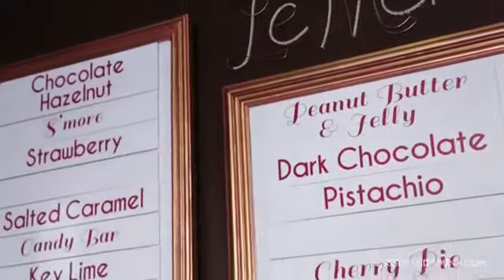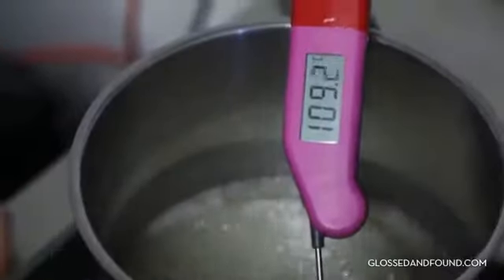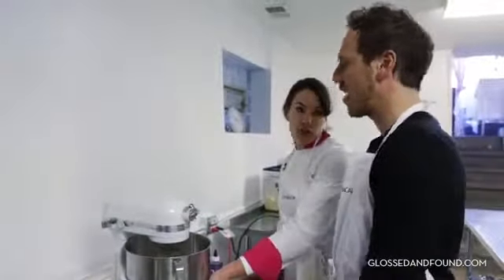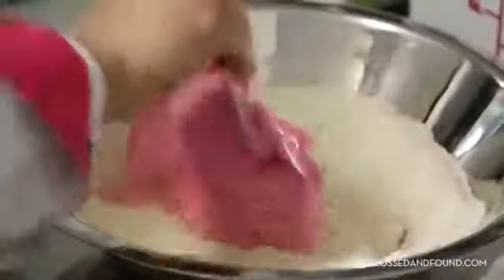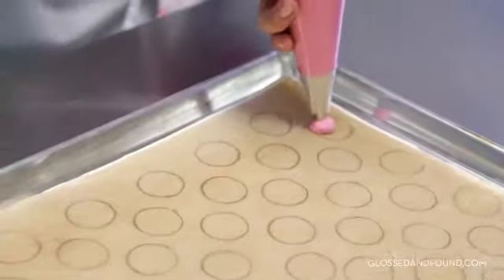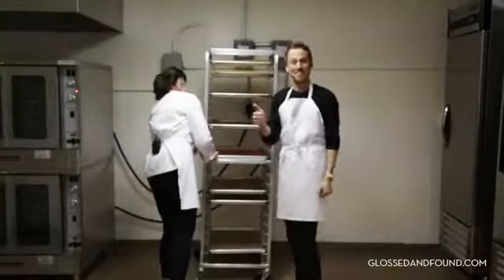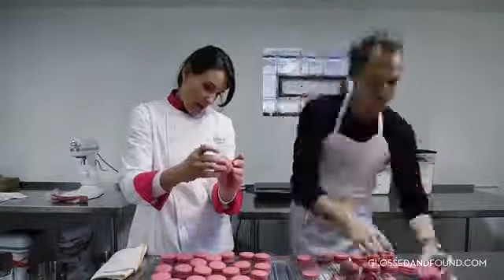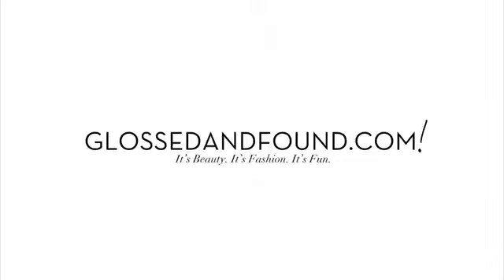A G&F Extra: Macaron making with Bon Macaron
Maybe it's the charming color scheme or maybe it's e